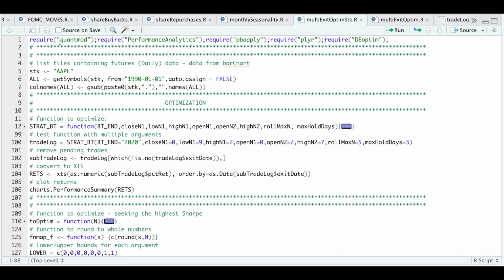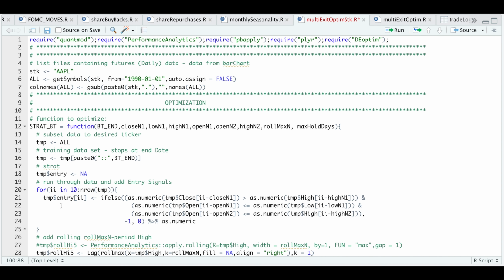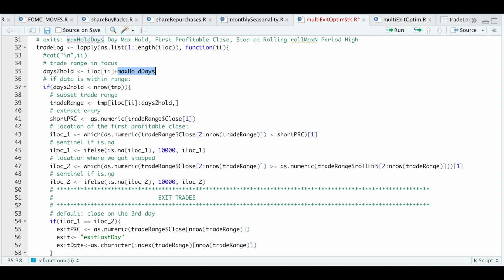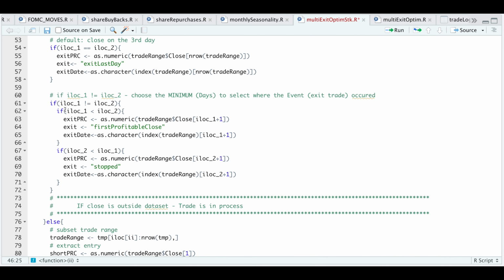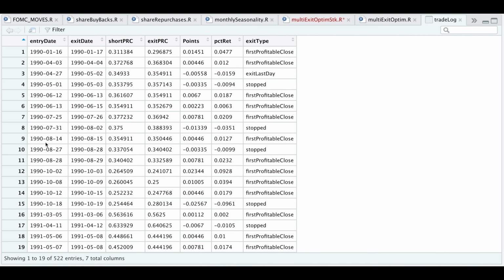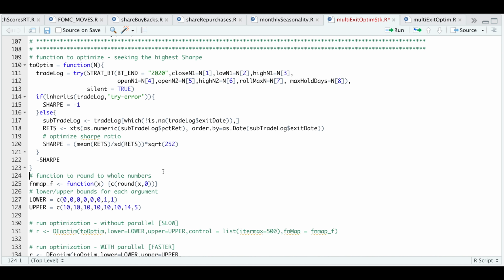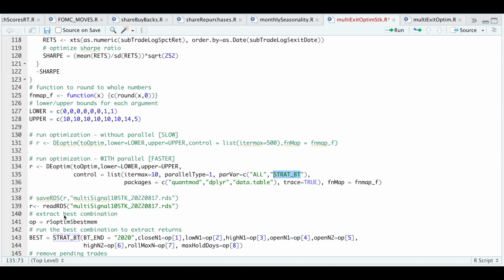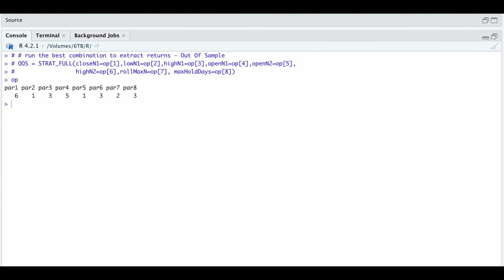How to Optimize Trading Algorithm Using Stop Losses + Profit Taking